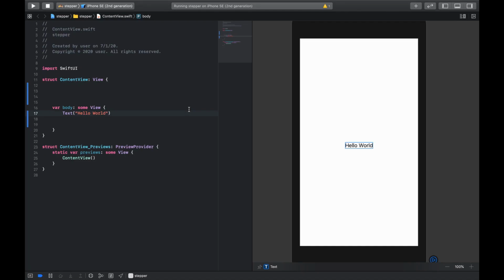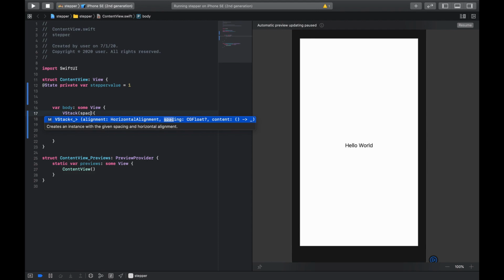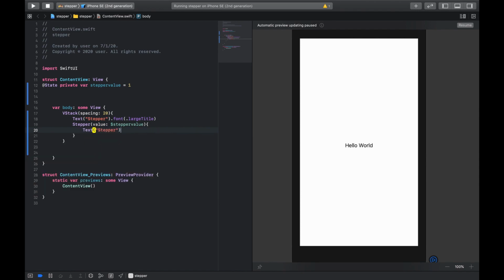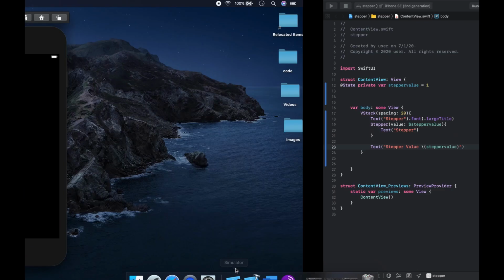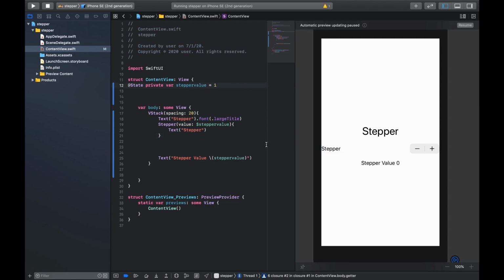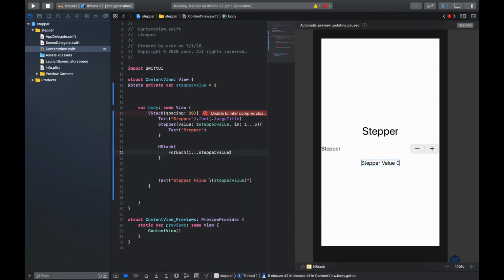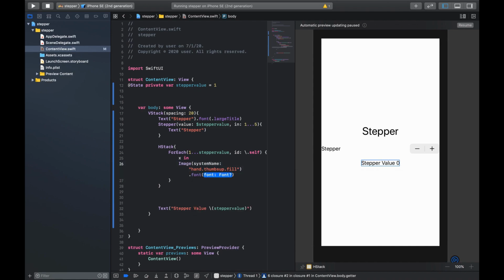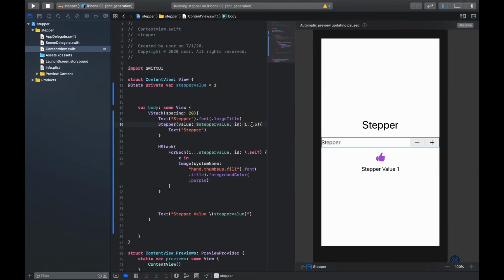SwiftUI Basics: Working with Stepper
In this video we go over working with Stepper. Working with XCode 11.6  iOS13.